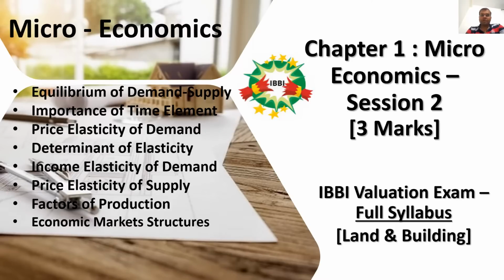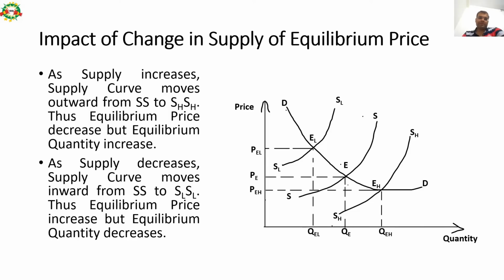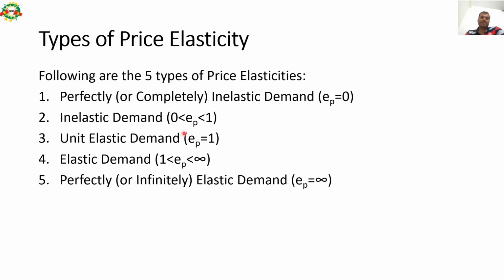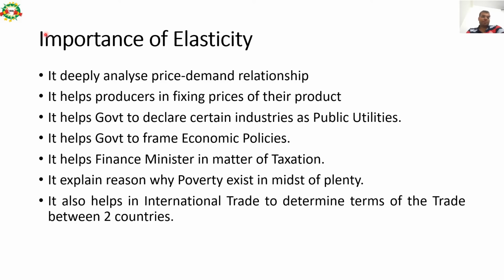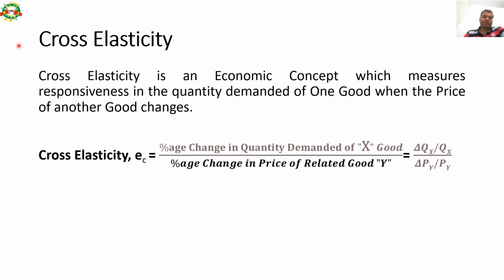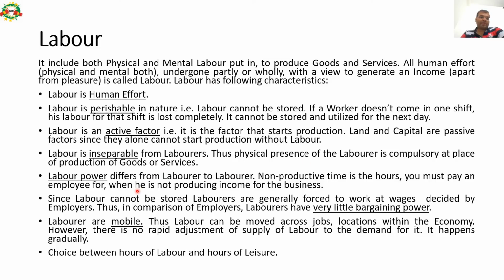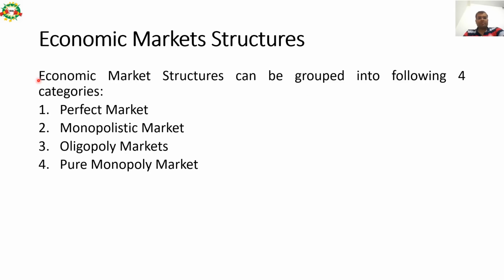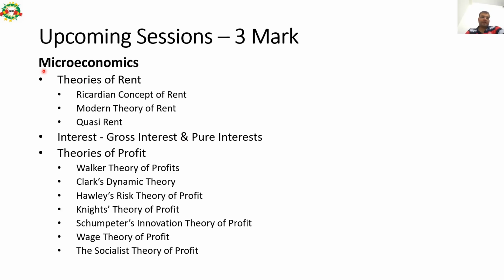Micro -Economics#2 | IBBI Valuation Exam Full Study Material | IBBI Cracker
• Equilibrium of Demand-Supply – Equilibrium Point, Equilibrium Quantity, Equilibrium Price
• Importance of Time Element – Market Period, Short Run, Long Run
• Price Elasticity of Demand & Its Types
• Determinant and Importance of Elasticity
• Income Elasticity of Demand & its Types
• Price Elasticity of Supply & its Types
• Cross Elasticity
• Substitute Products
• Complementary Products
• Factors of Production
• Economic Markets Structures

Top Video
How to Clear IBBI Valuation Exam in 1 Month | Tips and Tricks to Clear IBBI Exam